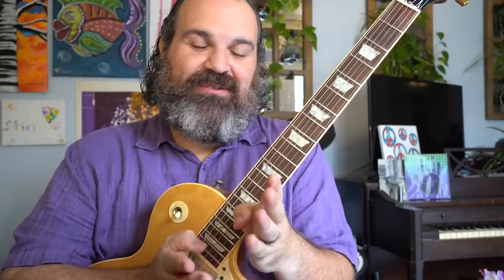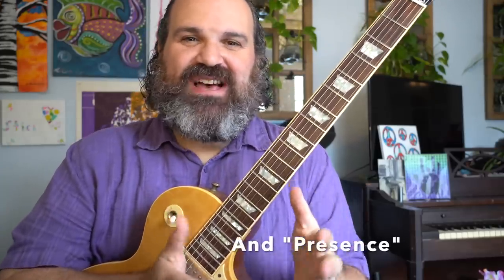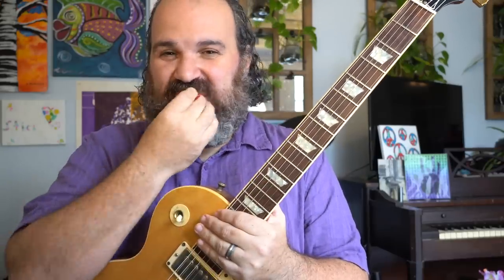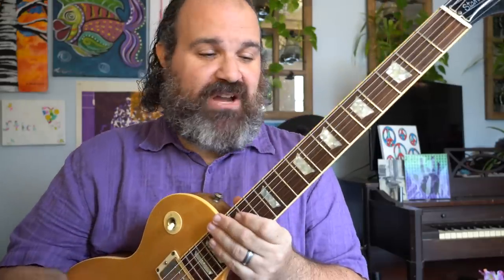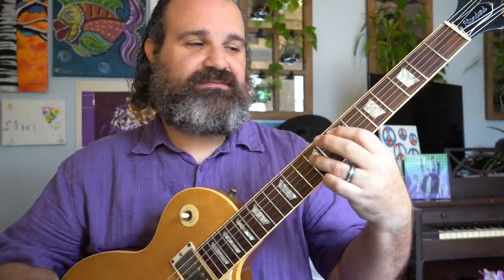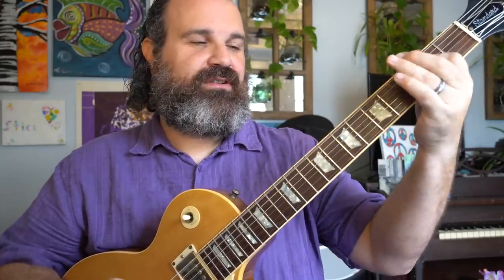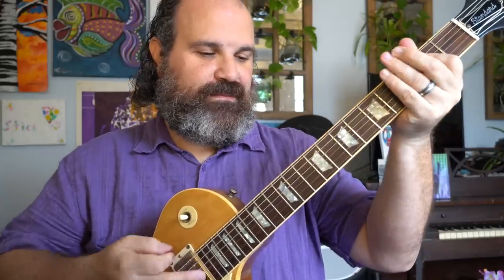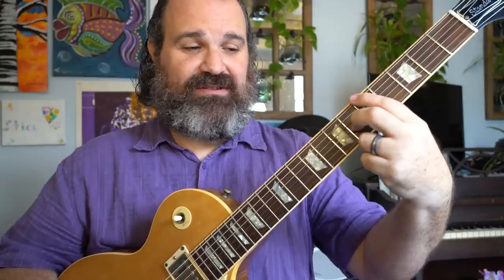Channeling Led Zeppelin For Your Own Songs. In The Mind Of Jimmy Page Guitar Lesson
Here we are learning how to get that very specific Zeppelin Flair when writing and soloing. Try to do it on your own and see if you can hear the sound we are looking for.